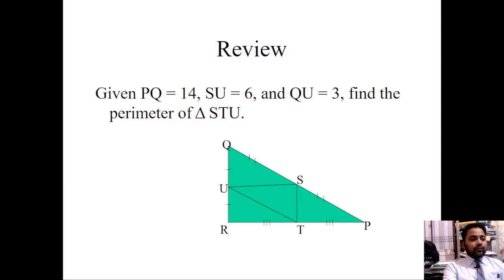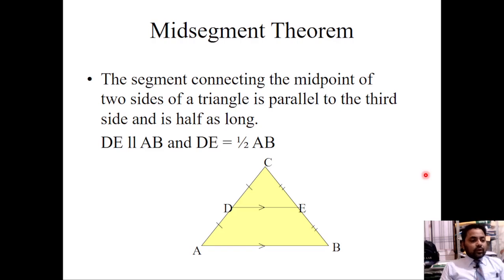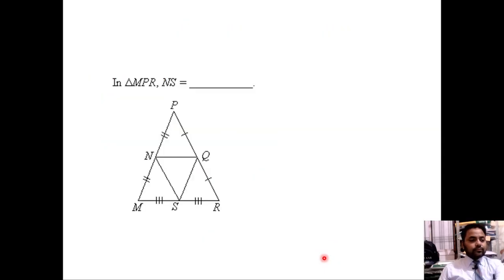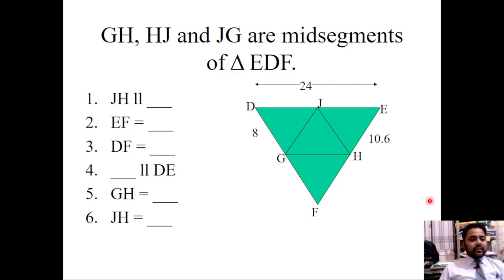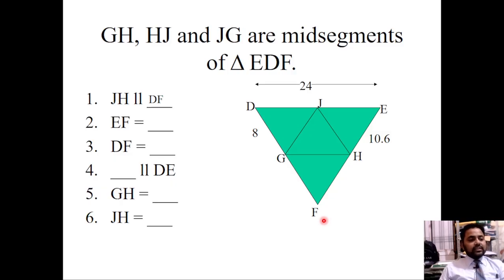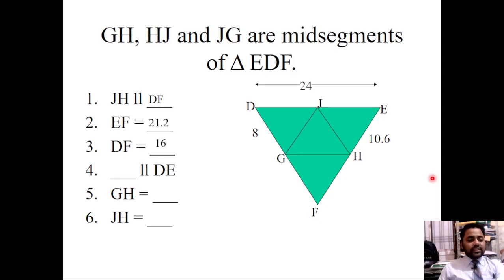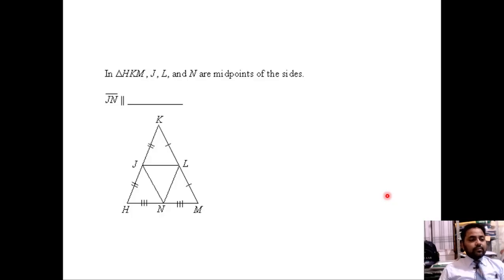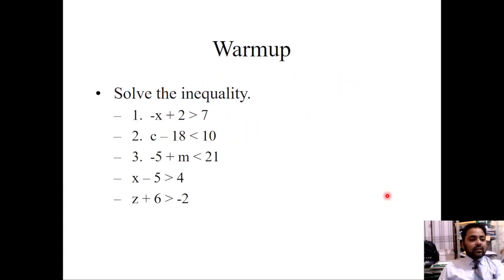G 43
GEOMETRY TOPICS